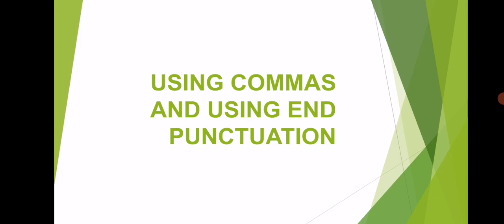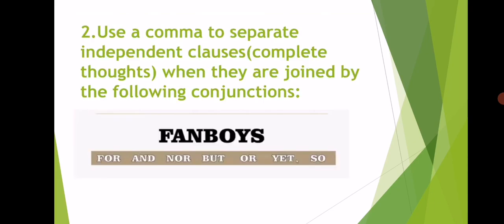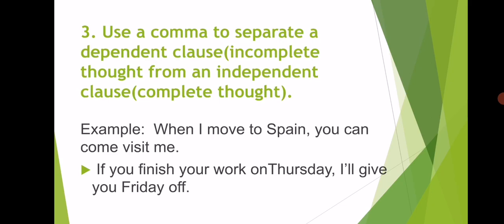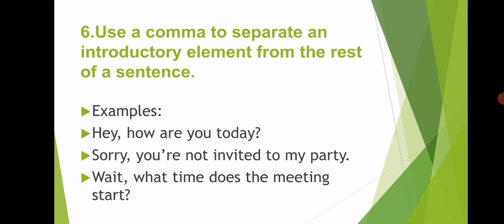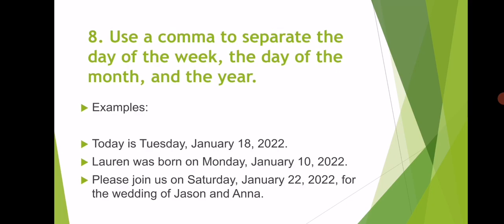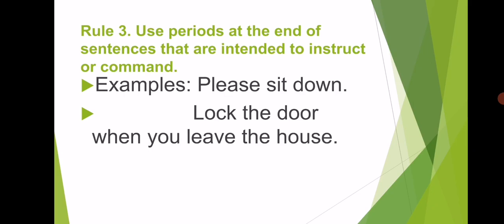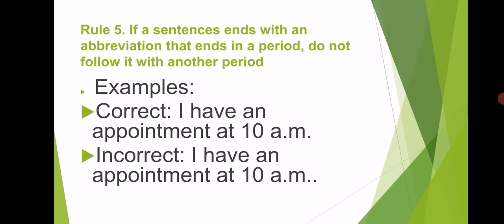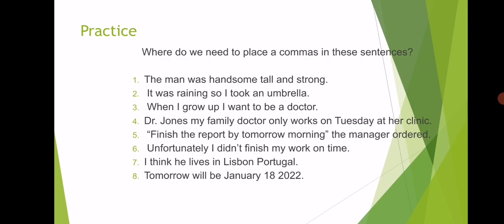using Commas and end punctuation